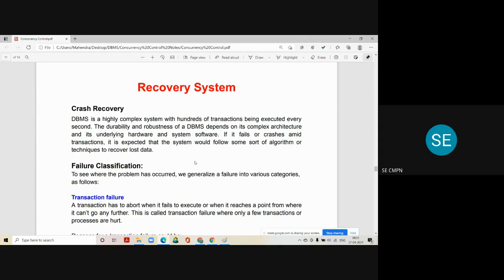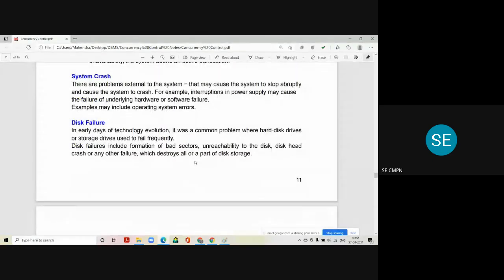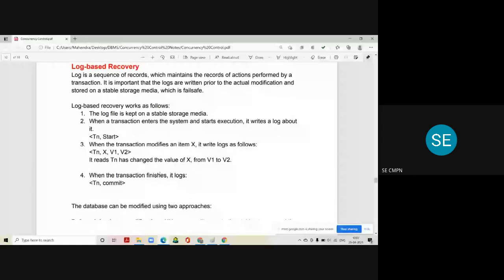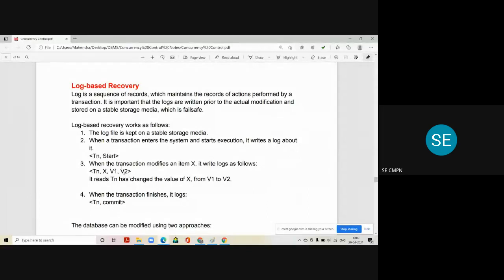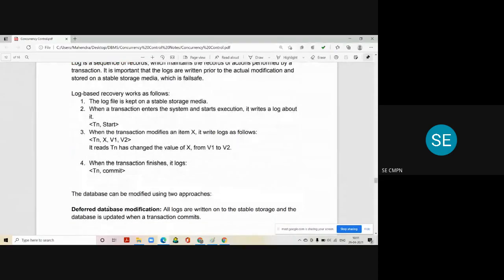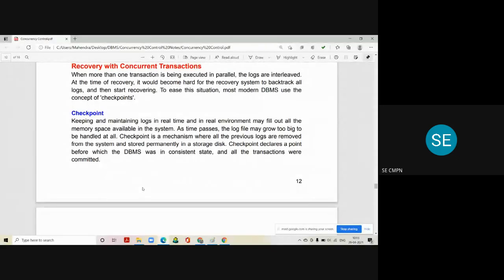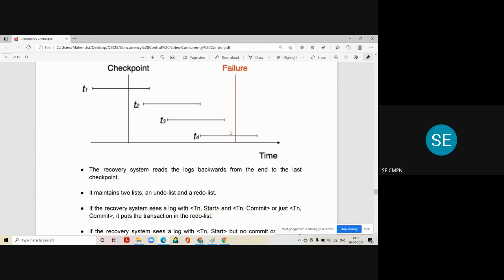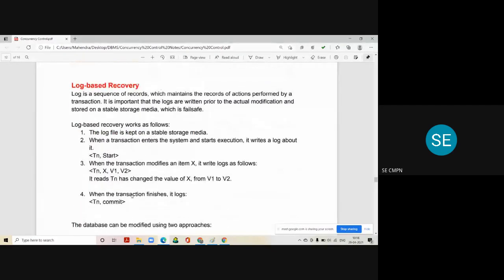Recovery Recovery System | Failure Classification | Log Based Recovery | Checkpoint in DBMS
In this video you will learn the failure classification of database transactions.
What is Recovery System?
What is Log Based Recovery?
What is Checkpoint?